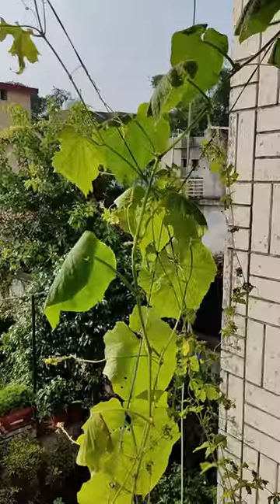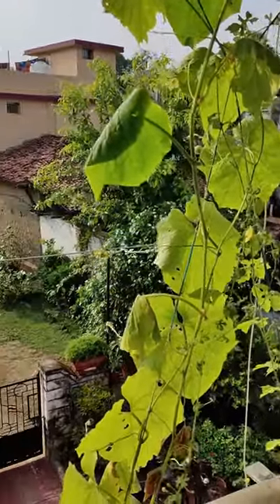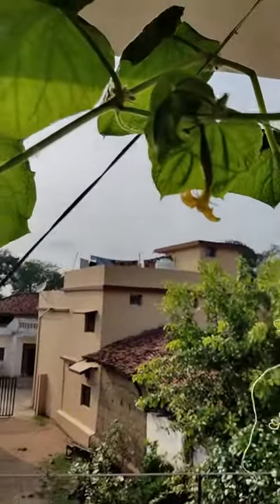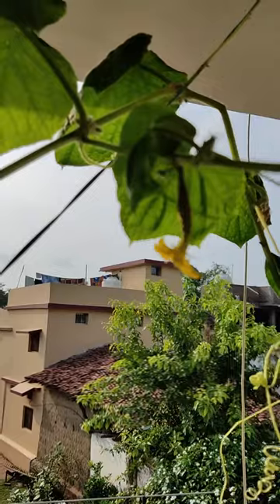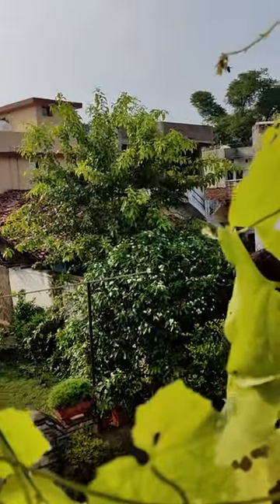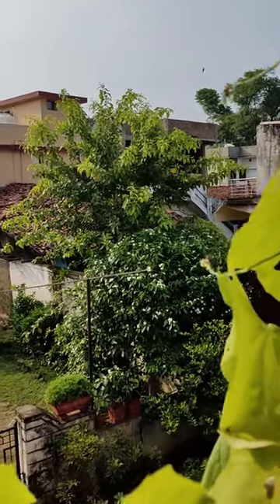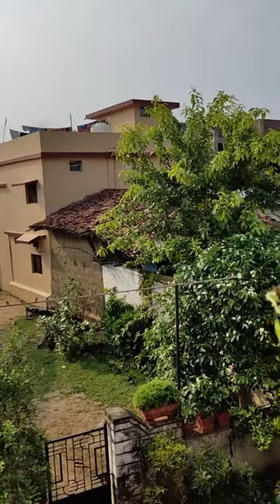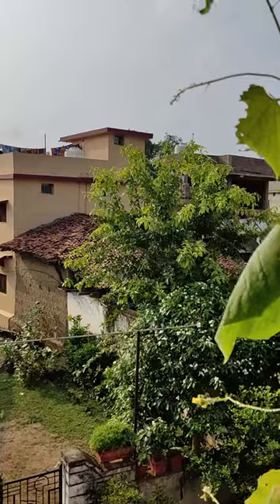Are spiders good for your plants?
Every now and then, we see spiders in our garden but, are they really good for our plants?
Find it out in this video.